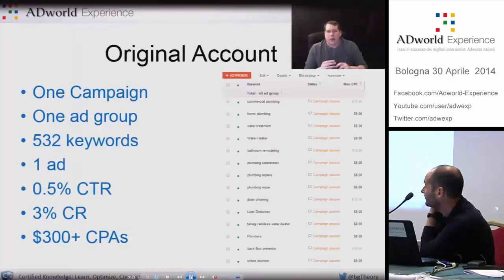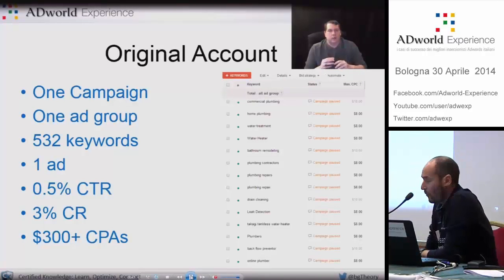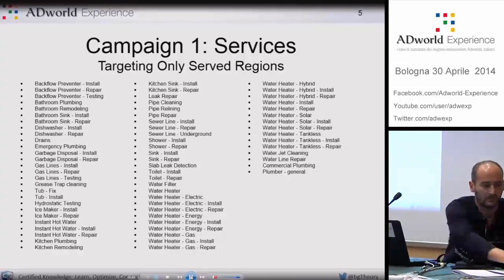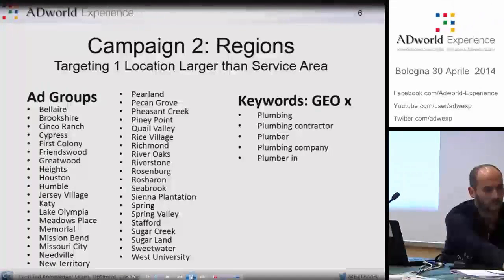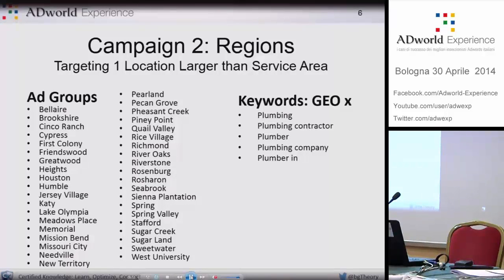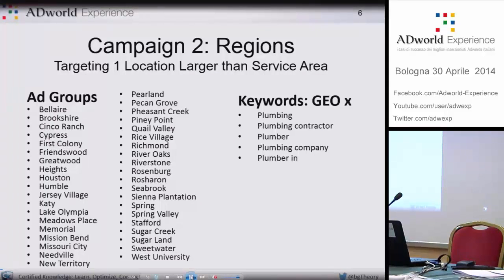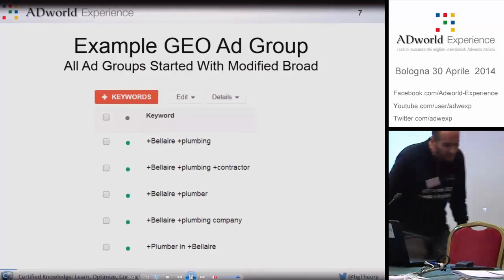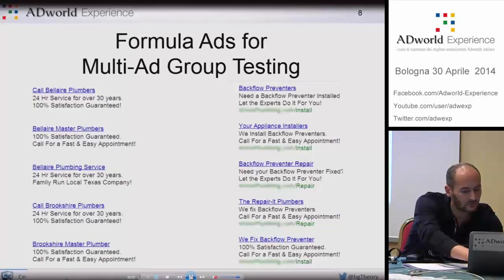Small businesses AdWords optimization cases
In this video Brad Geddes (one of the most influential AdWords specialists in the world) shows us some cases of particularly effective optimizations that he achieved in recent months for small and medium-sized companies.

In the video you will find valuable information and insights to optimize any campaign, but the focus is about local services and geolocation targeting, hours of the day the advertise, types of correspondences and various other optimization tactics. In the final part Geddes also enumerates what are the basic criteria for effectively structuring an Adwords account for an e-commerce.

Brad Geddes
Founder of Certifiedknowledge.org, one of the best International informative sources on Search Engine Advertising is the author of "Advanced Google AdWords" (probably the best book ever written about AdWords), he worked for 10 years in Google and now is the only advanced AdWords Seminar leader recognized by Google in the world. For over 10 years has been writing about digital marketing topics and has been working for companies of all sizes and budgets (including Amazon and Yahoo).

Thumb up this video and follow the channel to be notified of new ones: